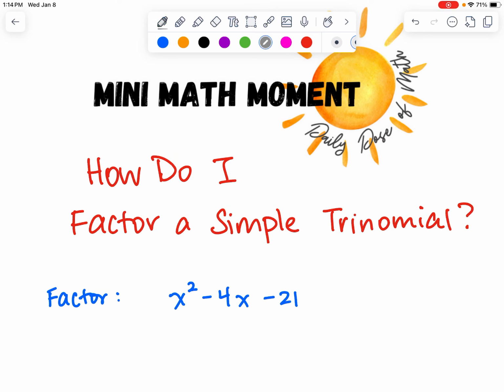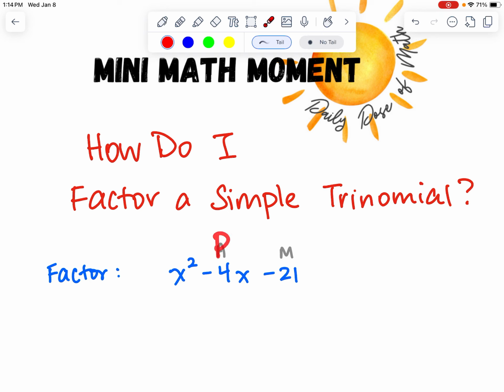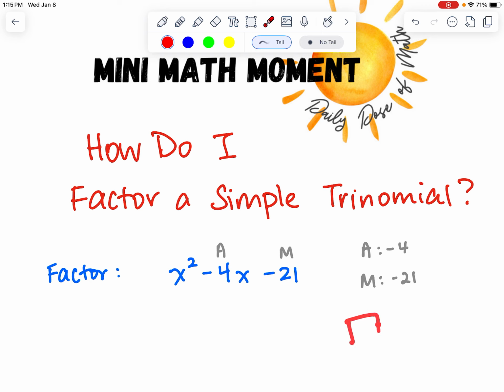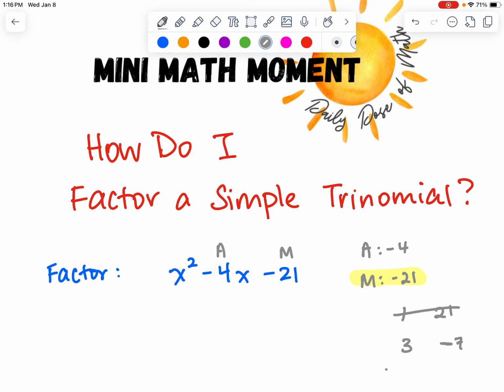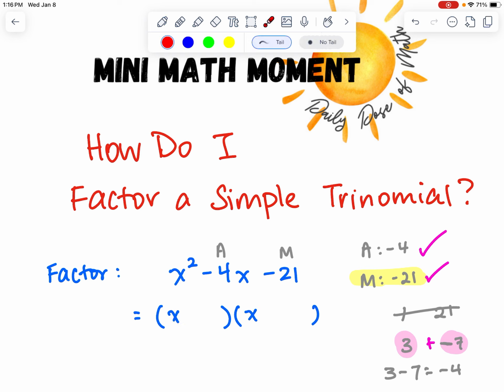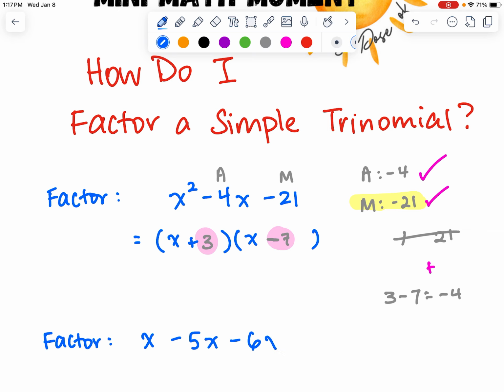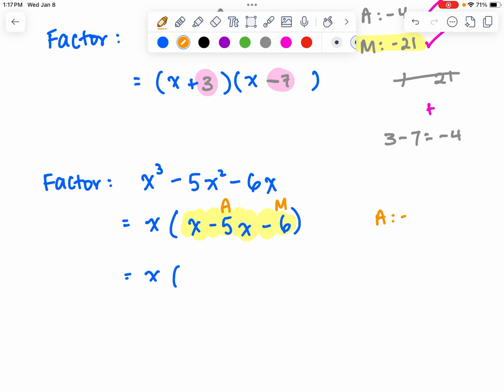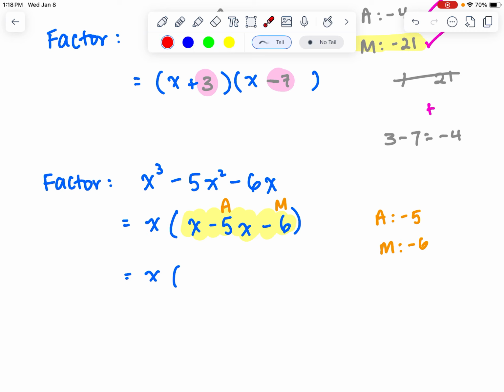How to Factor: Simple Trinomials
Let's review how to factor simple trinomials.

In this video we go over:
- a small memory tool to help you remember what the add and multiply targets are
- the overall method